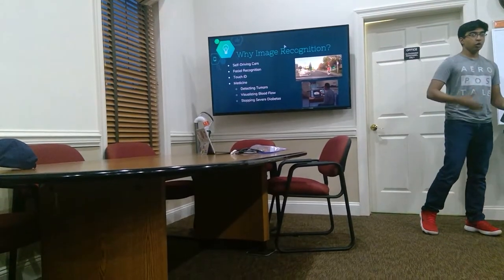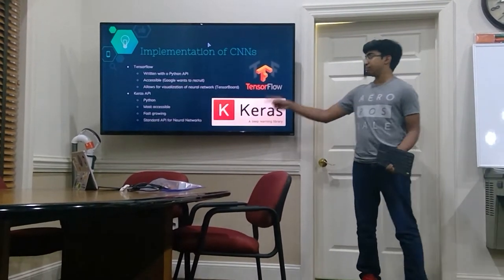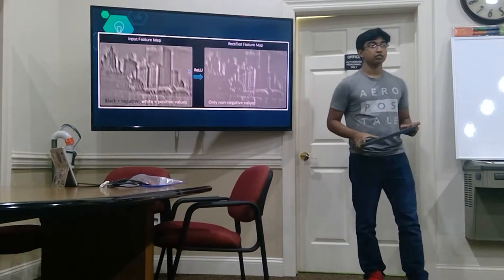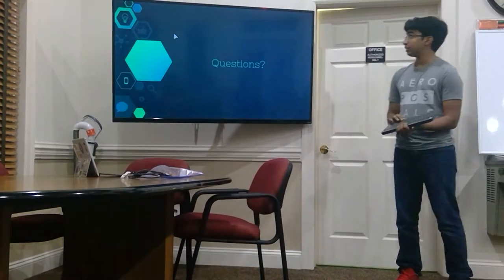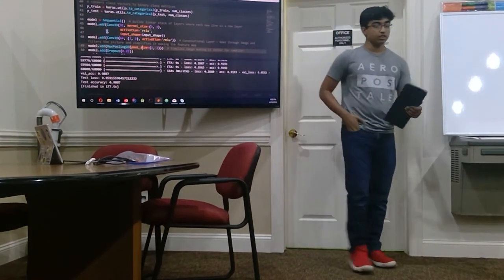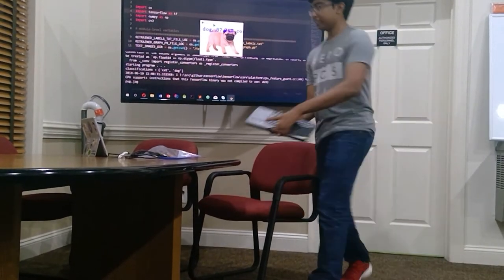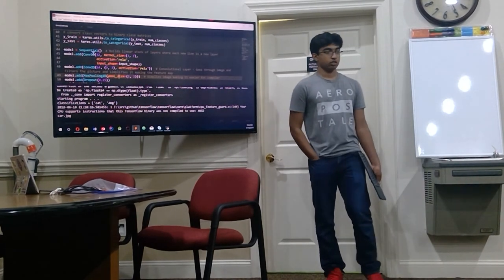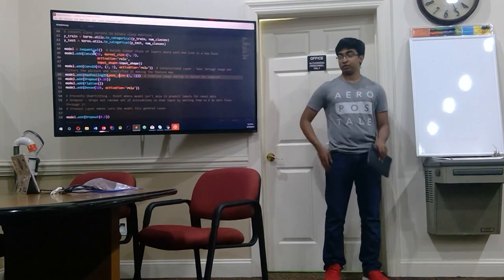Image Recognition with CNN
Varun's presentation to Walker Gordon Farm Tech Community on CNNs with Tensorflow and Keras, Varun is a sophomore in West Windsor Plainsboro High School South. He is passionate about Machine Learning and AI. He codes for fun as well as participates in several Hackathons.